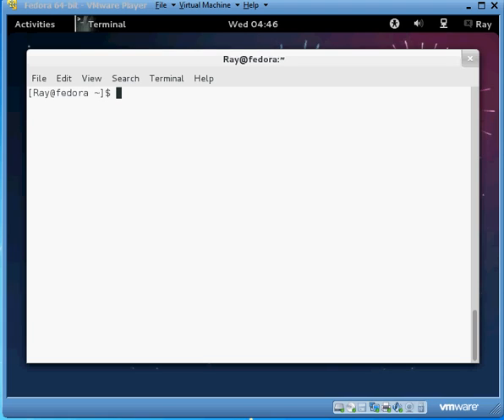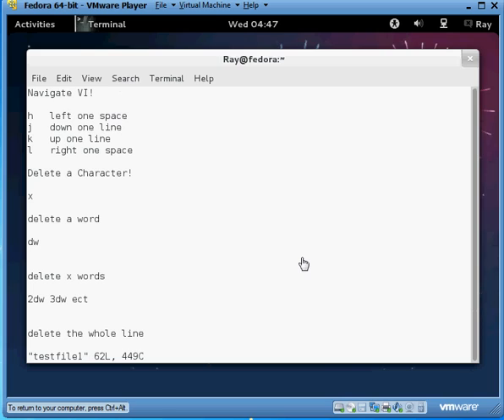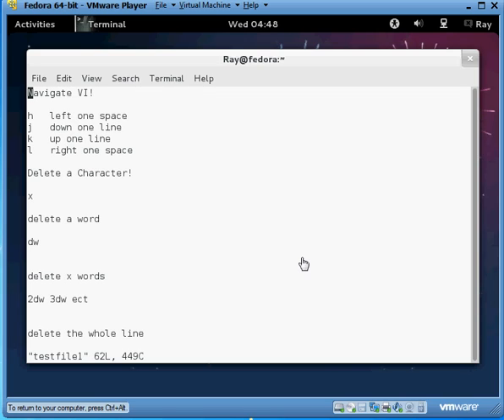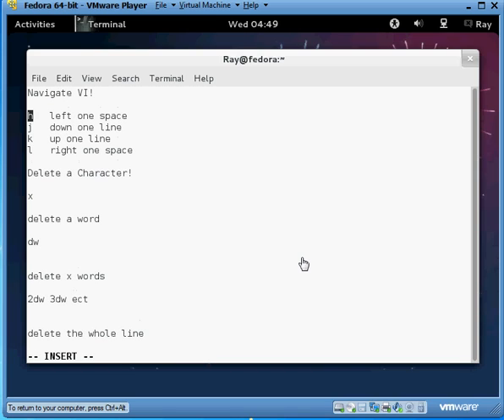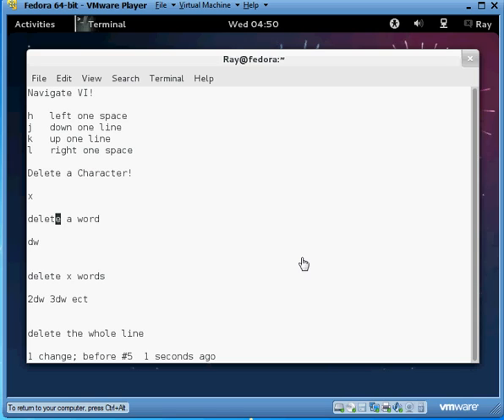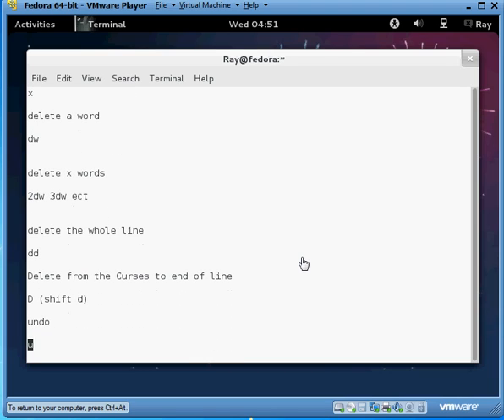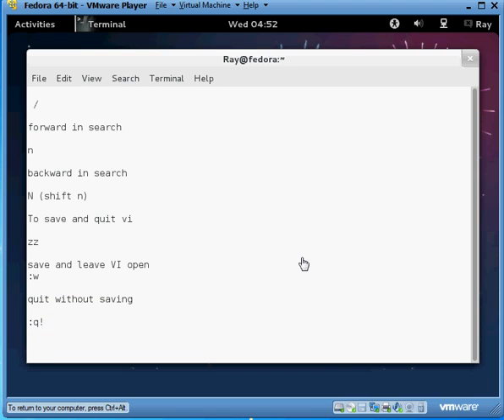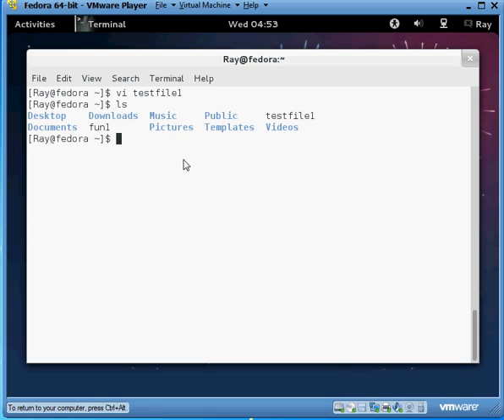How to use VI in Linux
How to use VI

All commands listed on website